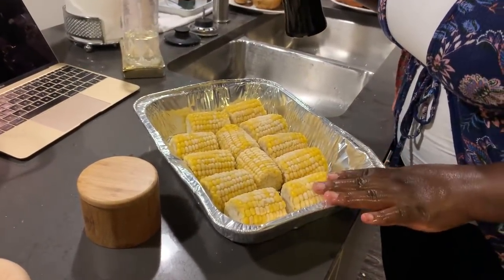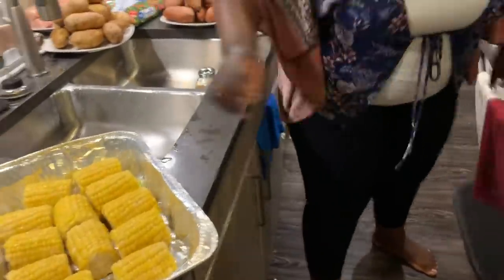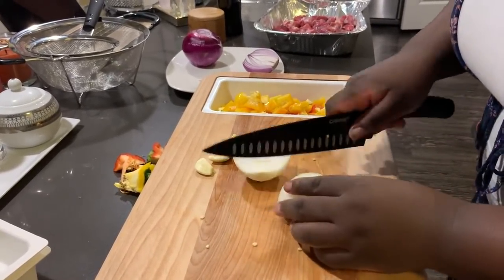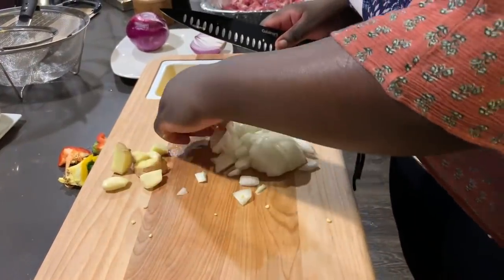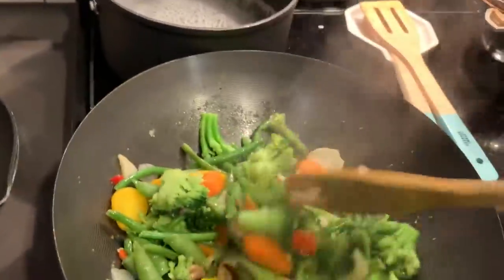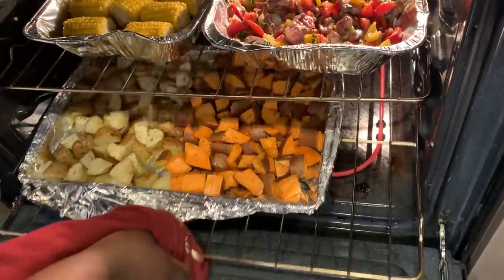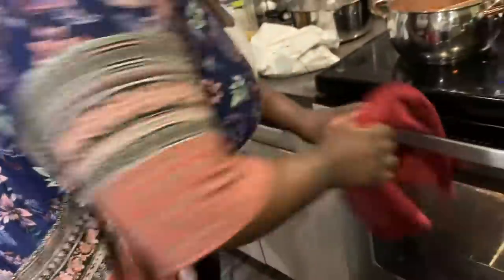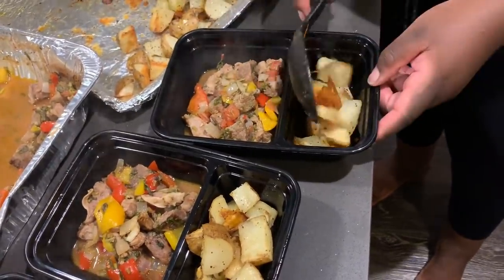HOW TO COOK 20 + FREEZER MEALS FOR NEW SINGLE MOMS IN 4 HRS | Faith Matini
Hello and welcome! Today, I'll show you how prepare 20 + freezer meals as a new single mom. I have found that when I prepare my meals ahead of time, it allows me to spend more time with my kids instead of worrying about what I will eat. I don’t like eating the same food every day so I usually make a variety of foods that will last a few weeks.

☆ ABOUT ME ☆

I'm a new motherhood and lifestyle YouTuber and a mama of newborn twin boys! Excited to share this new experience with you! I post videos on weight loss, meal prep, and daily adventures with my cuties. Come along!